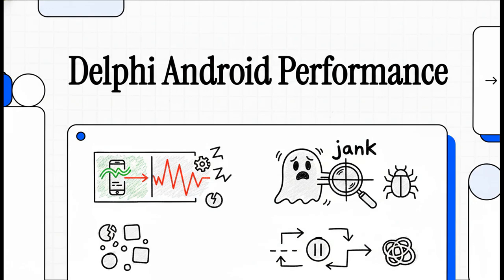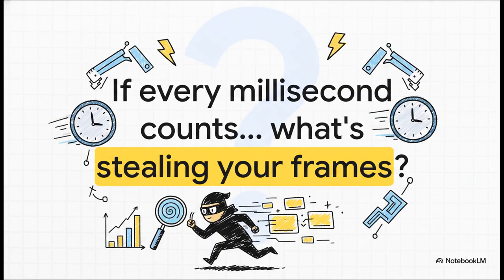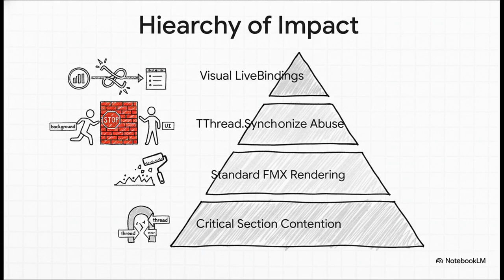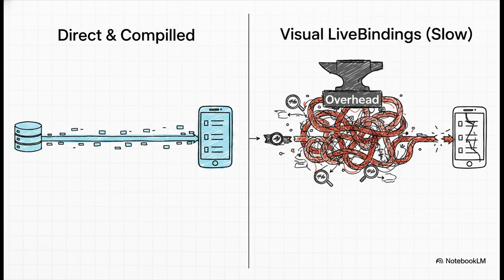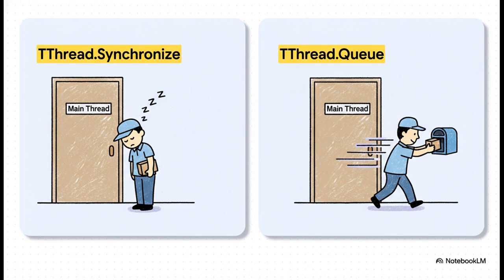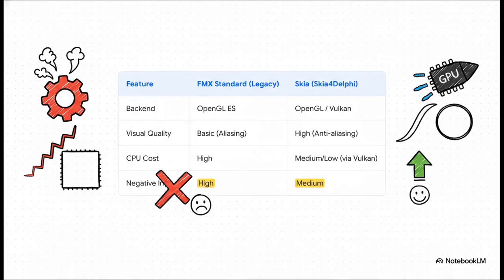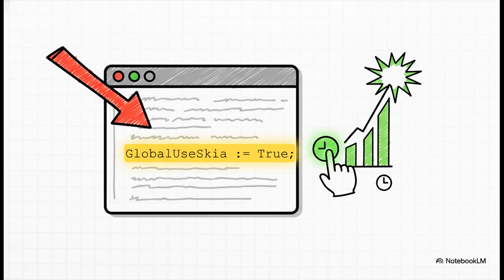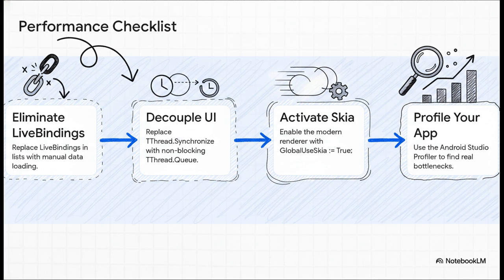Delphi Android Performance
This technical guide explains how to optimize Delphi applications for Android by focusing on frame budgeting, which requires completing processing in just 16 or 8 milliseconds to avoid visual stuttering. The author identifies the main culprit behind slowness as not graphics rendering, but rather the saturation of the main thread, primarily caused by the inefficient use of Visual Live Bindings in lists and the overuse of TThread.Synchronize. To address these issues, an action plan is proposed that includes replacing automatic bindings with manual code, migrating to the Skia graphics engine with a single line of code, and using data profiling tools to diagnose actual bottlenecks. Ultimately, the guide aims to transform the developer into a performance engineer who prioritizes asynchronous communication and structural efficiency to achieve a smooth and professional user interface.